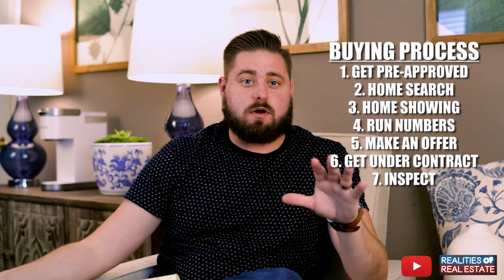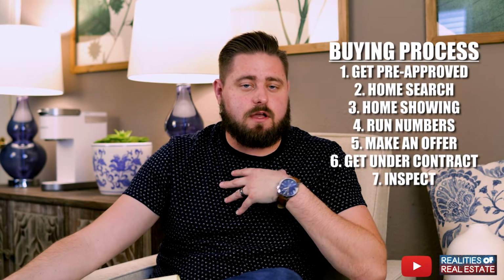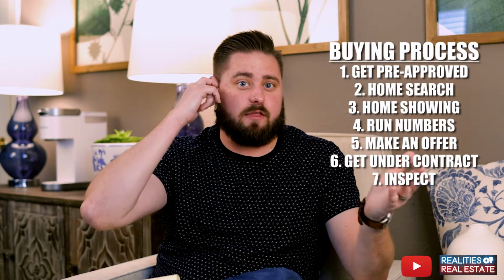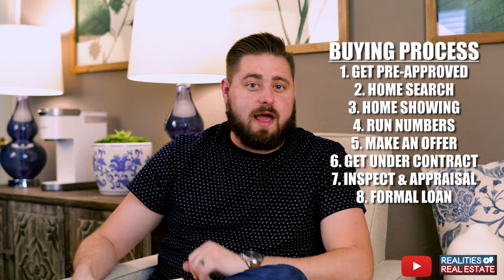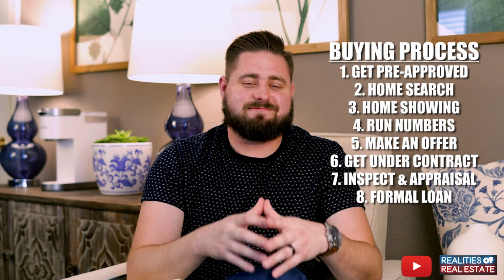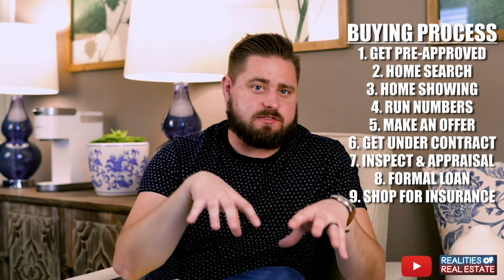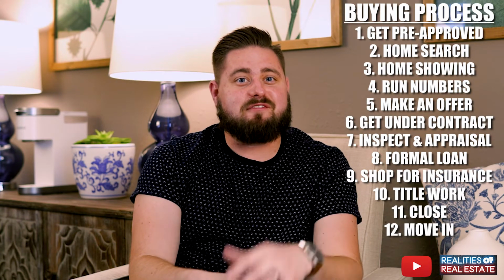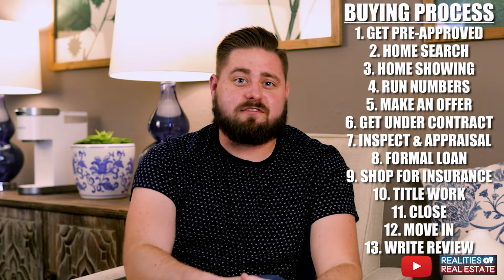Ep 7: Home Buying 101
In this episode, Jarred goes over the home buying process STEP FOR STEP. If you are someone looking at houses NOW, or you are thinking of buying a home sometime in the future, you are going to want to watch this video.

Buying a home is not as easy as most people think. That is why in today's video, I explain ALL of the steps involved, and why you may want to consider hiring a top producing REALTOR (like myself) and a top lender (like Kyle) to help you navigate the process.

Let me know if you guys have any questions or video recommendations!

I hope you guys enjoyed the video. I will catch y'all in the next one.

Jarred Denison is a REALTOR®, Licensed in Florida with CENTURY 21 PROFESSIONAL GROUP.
Kyle Baker is a Mortgage Lender, Licensed in Florida with VIP Mortgage Group. License Number NMLS 1428322